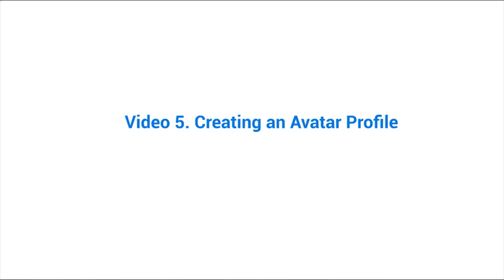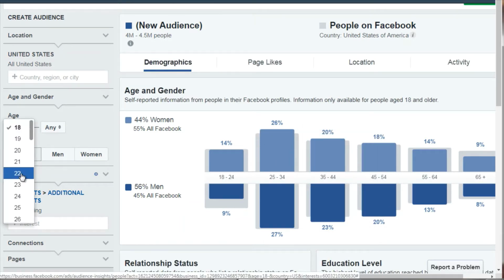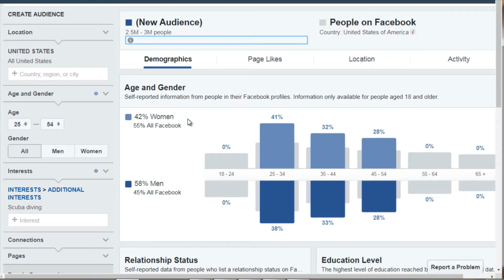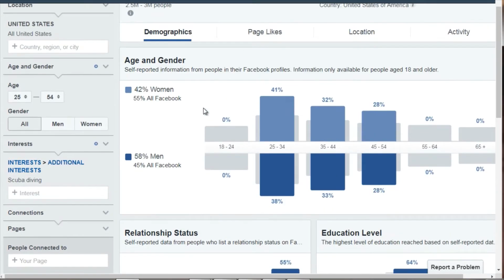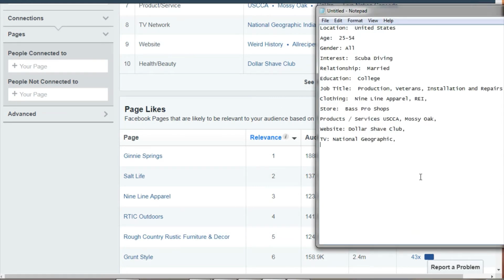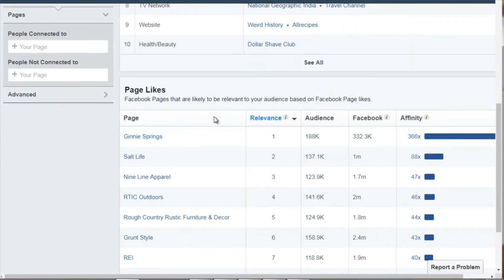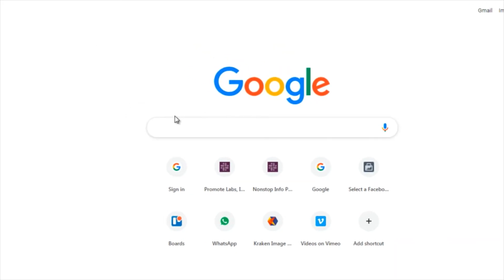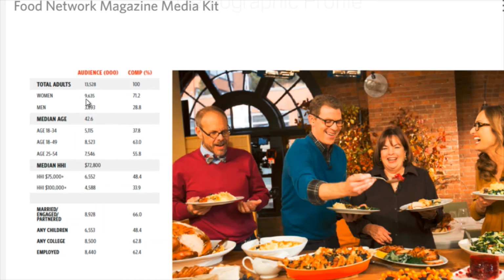Creating and Avatar Profile For Facebook ad | Facebook Ad management?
Hello today we talk about the Creating and Avatar Profile for Facebook ads

So how do you find data that says – this is what your audience wants and how you should approach them? How to make sure your ads appeal to the right person? How do you use the right text, the right image, the right everything?... and then how do you use that data to set up FB ads correctly?

Here's a list of this 10-part video series:

Important Ad Rules
The Pixel
Ad Campaigns
Ad Sets
Ads